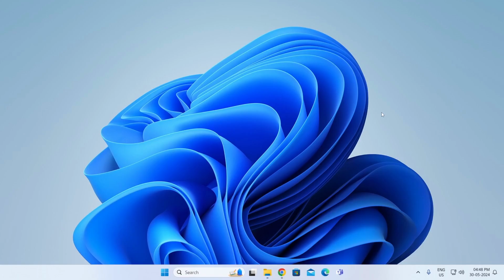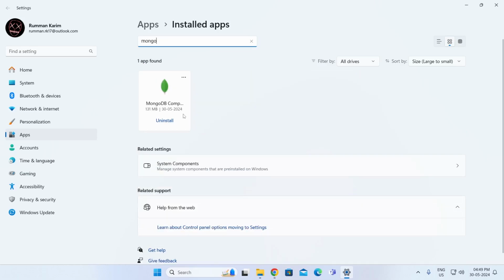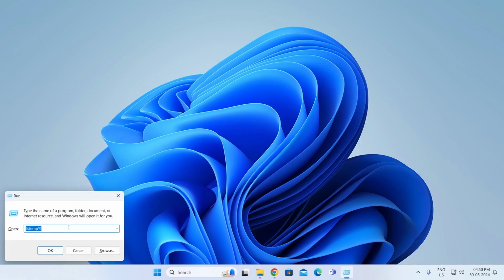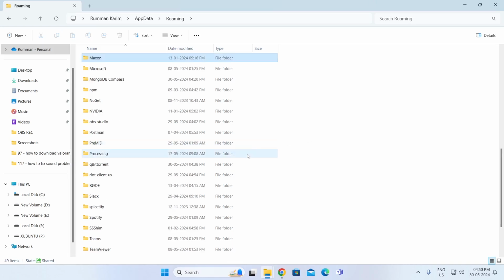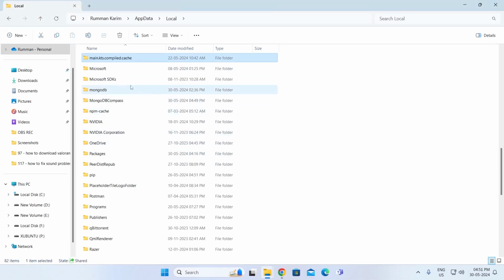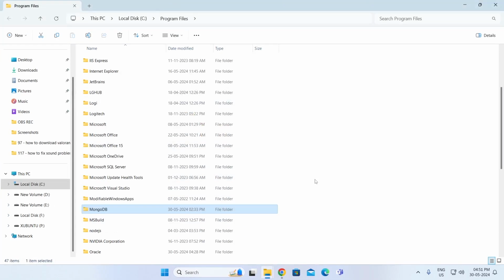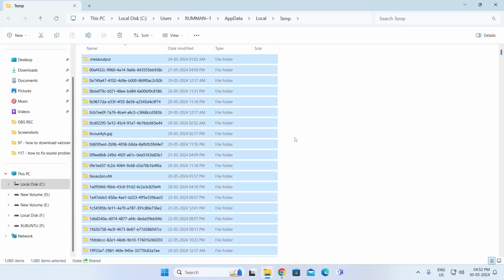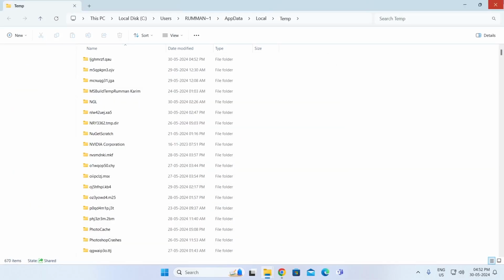How to Fully Uninstall a Program in Windows 11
A quick guide to fully delete a program in your Windows 11 laptop or PC.